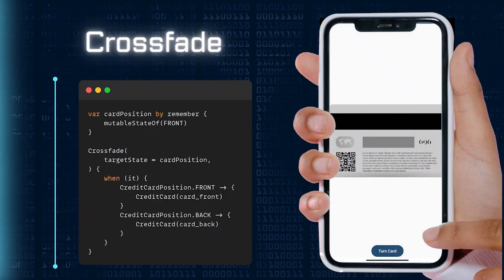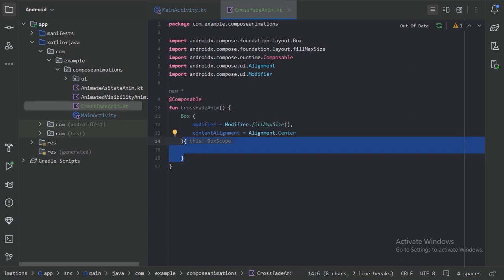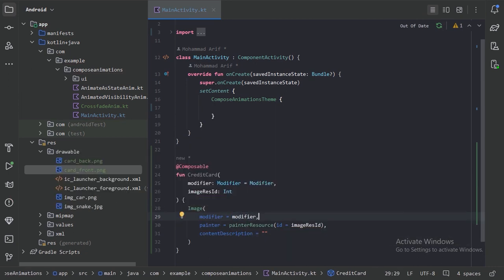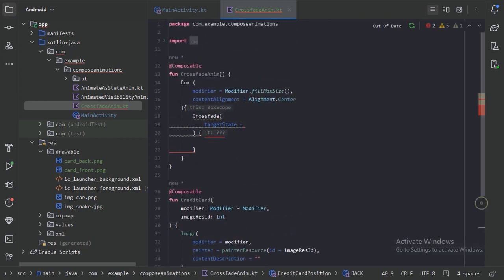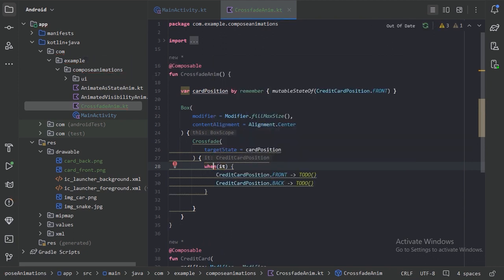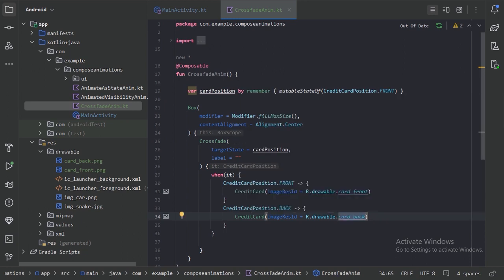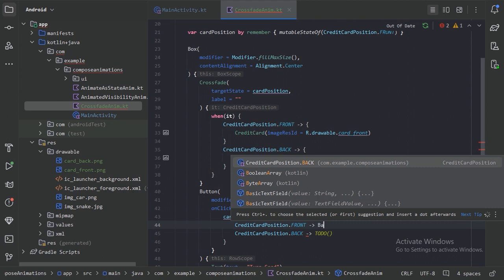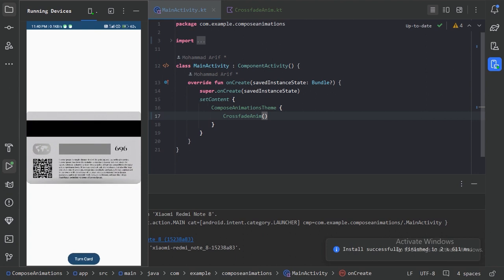Crossfade || Exploring Animations in Jetpack Compose || Android || Kotlin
Udemy Courses:
📚 Android Quiz App: Ktor Backend & Jetpack Compose

💡 🛠️ Welcome to the dynamic world of animation with Jetpack Compose, where creativity comes to life. In this video of animation playlist, we'll demystify the magic behind Crossfade. This built-in composable is quite helpful in switching between two composables.